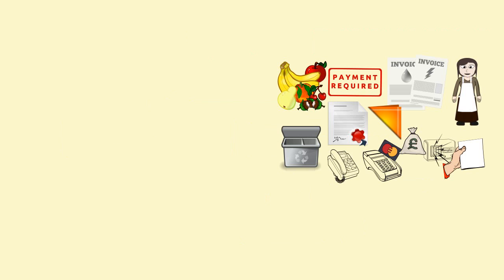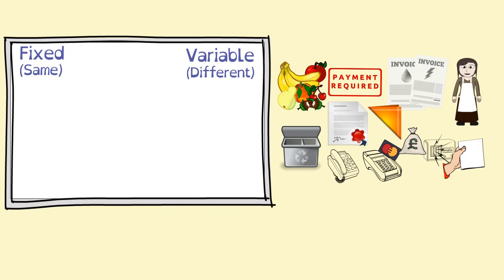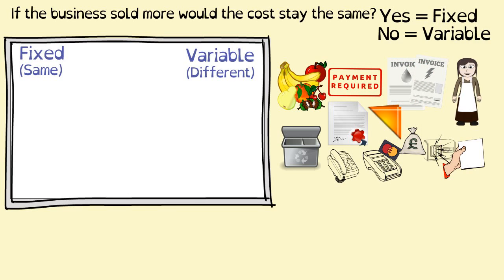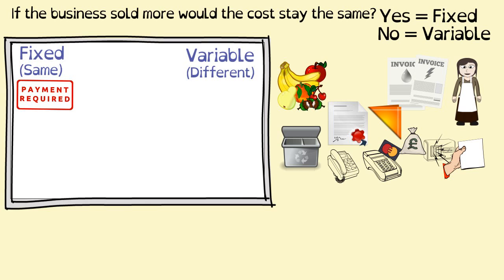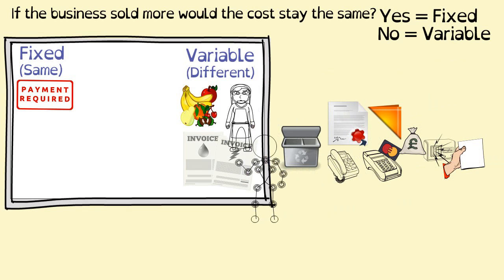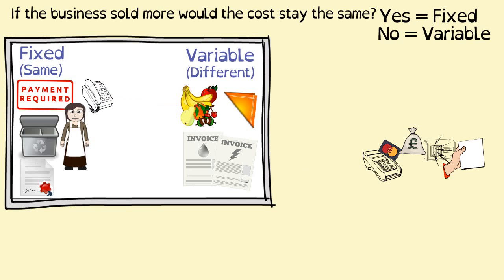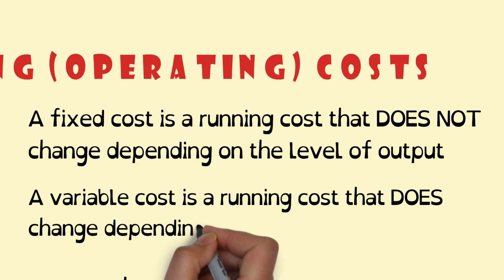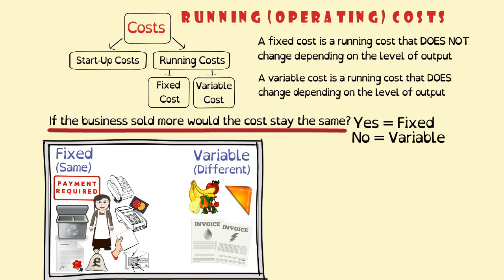Running (operating) costs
This video has been produced to support understanding in business studies. It is designed for students to use as a revision tool enabling recapping of key topic areas. Watching the animation or listening to the audio on the go on any device.
I hope that teachers will also find these videos useful to either introduce new areas or to initiate discussions.
Parents could also view these videos to then support at home.